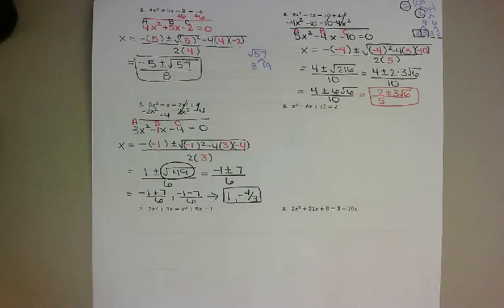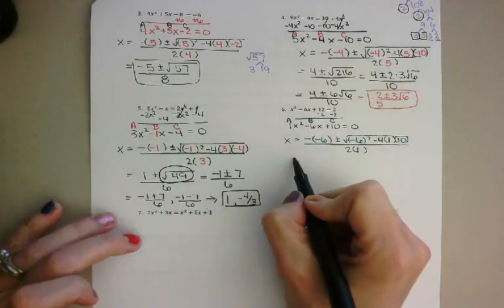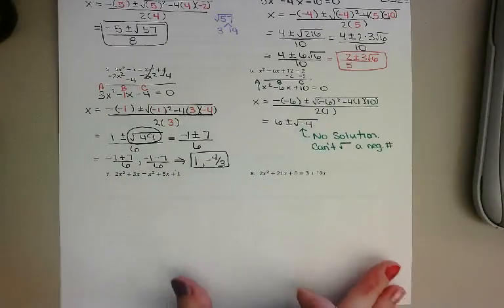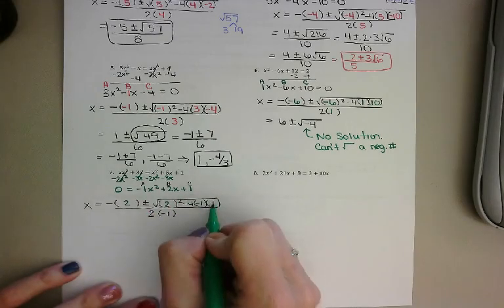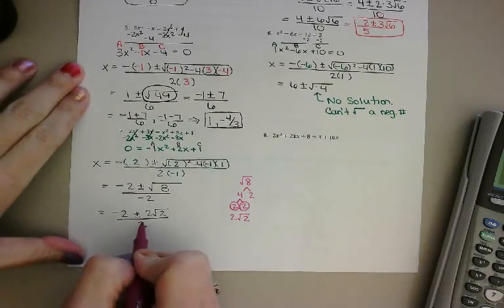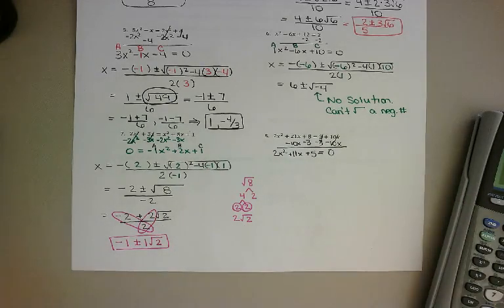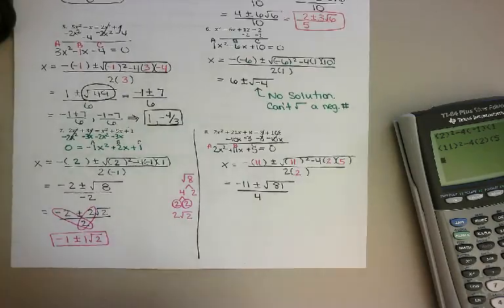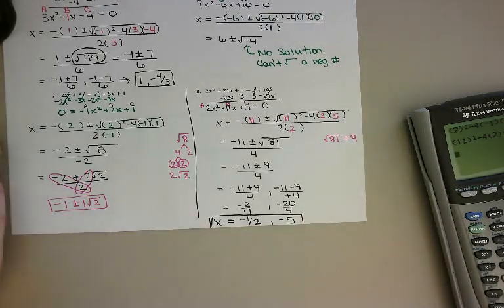Quadratic Formula Examples 6-8 Video Lesson.mp4